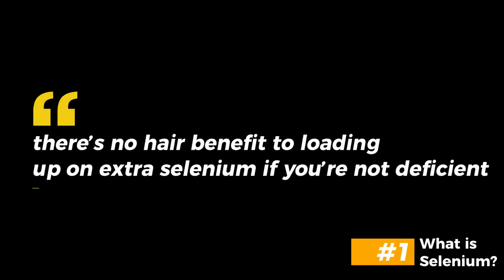This Mineral Helps Regrow Hair Naturally | Selenium for Hair Growth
Are you a black woman over 40 struggling with hair loss, shedding, or thinning? Selenium is a great mineral to consider in natural hair care for black women.
This video breaks down selenium benefits for your hair: what it is, signs you might be low, how to get it from food, and how it might affect your hair growth.

Time Stamps:
00:00 Intro
01:00 What Is Selenium, Really?
03:05 Signs You Might Be Low
07:06 Food Sources of Selenium
15:02 Why it Might Not Be Working for Your Hair
21:18 Your Next Steps…

Hair growth youtube channel. Get tips on the following topics:
-hair thinning problem solution
-how to recover hairloss naturally
-hair suppliments for hair loss
-hair growth tips naturally at home